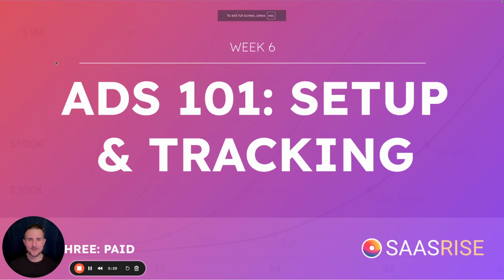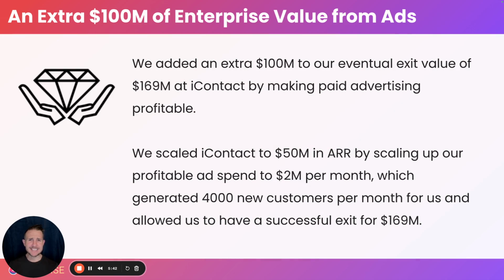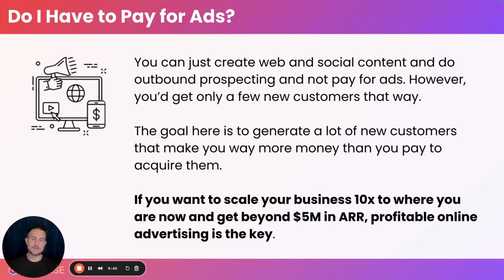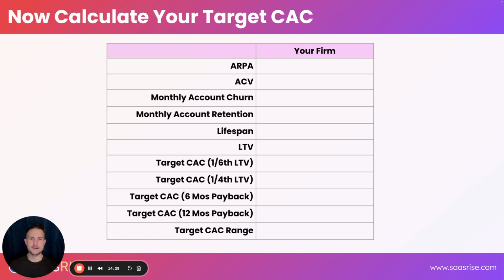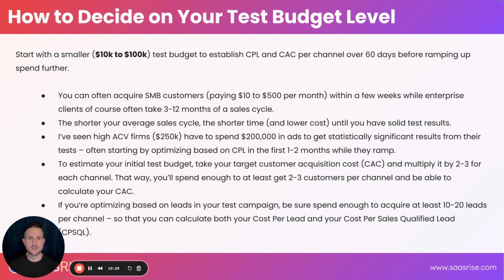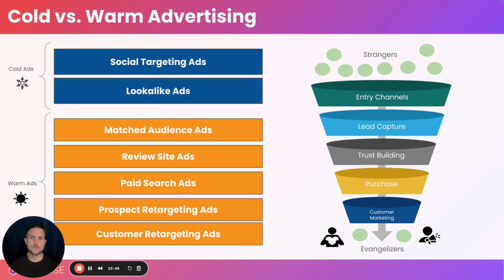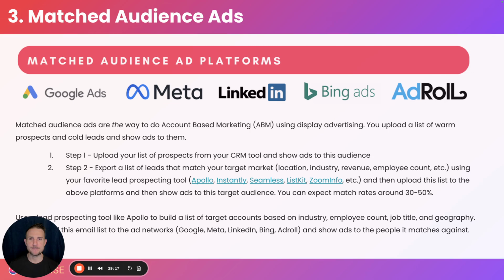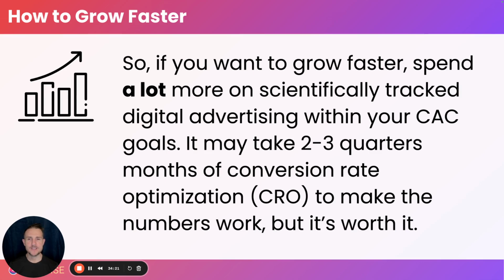The SaaS Growth Course - Ads 101 Setup and Tracking (Lesson 6)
In this lesson, we share insights on scaling from $3 million to $50 million in ARR by understanding unit economics and profitable ad spend. Learn how to implement ad tracking tools, run paid search and predictive ads, and optimize your ad spend for growth.